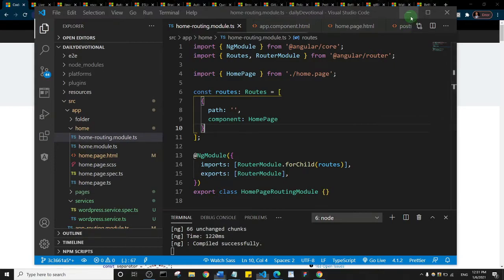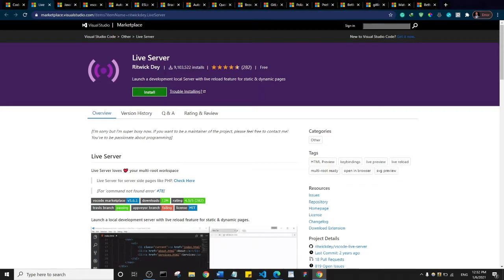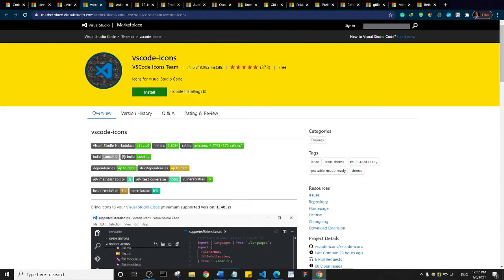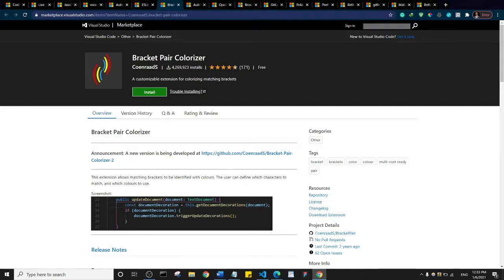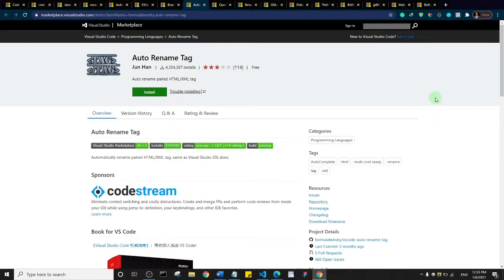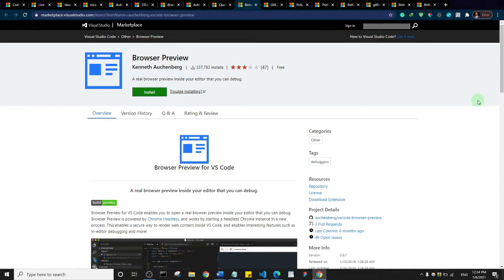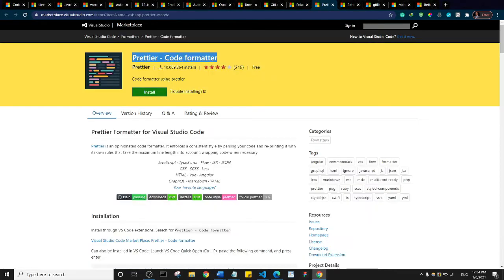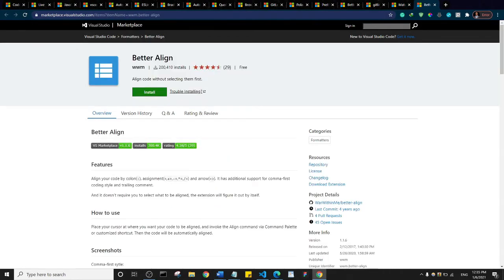17 Visual Studio Code Extension Every Web Developer Should Have